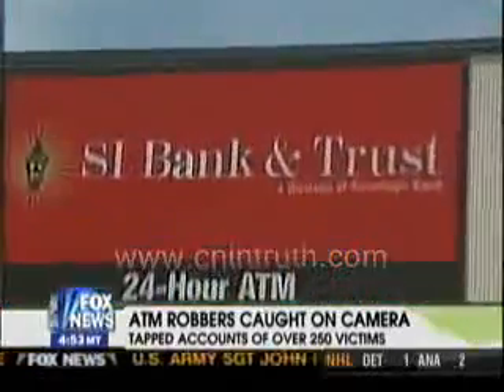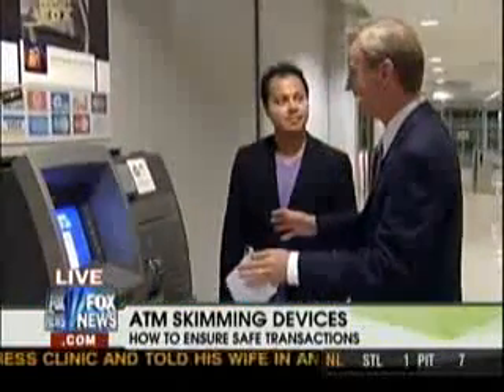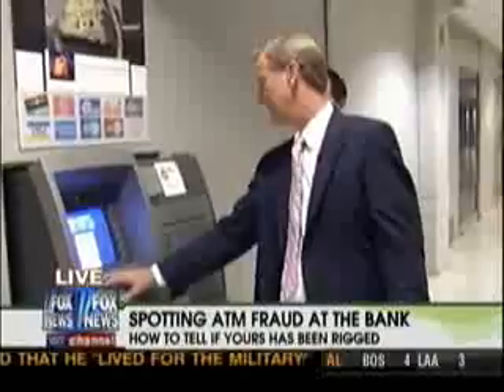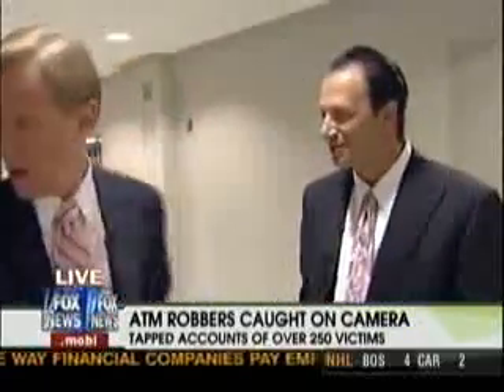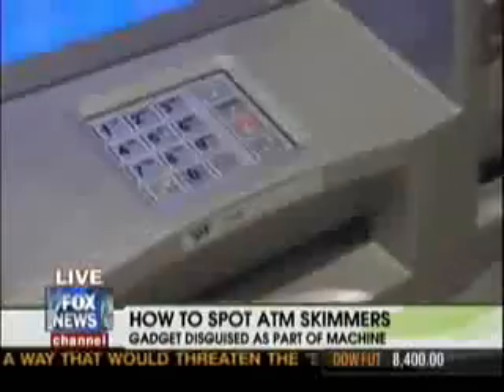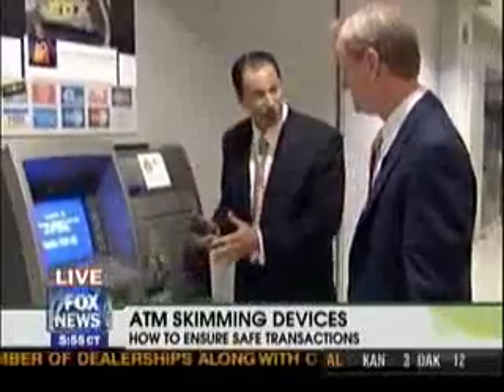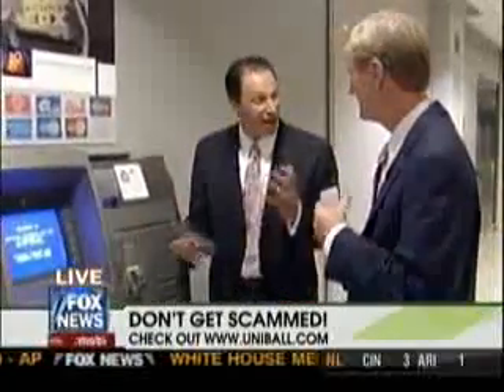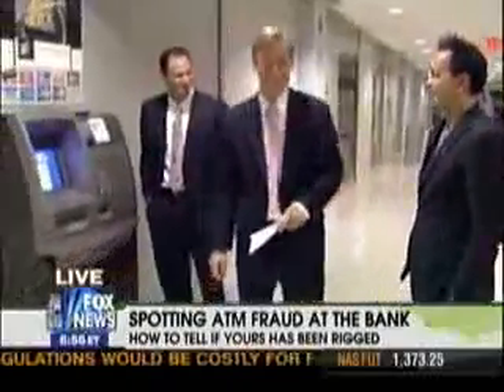ID Theft at ATM's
This video is a news report about Identity Theft.  Credit Card Skimming has been used by scammers for quite some time and it continues to be an issue.  There have been minor thefts as well as multi-million dollar scams.  This is a report of a man's recent encounter with a scam.  This video provides information on how to prevent making yourself a target.